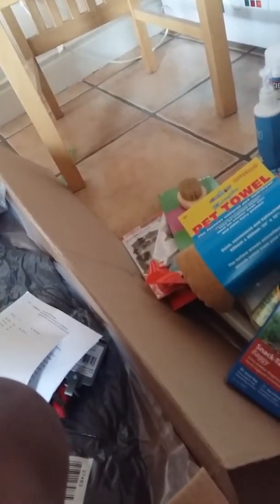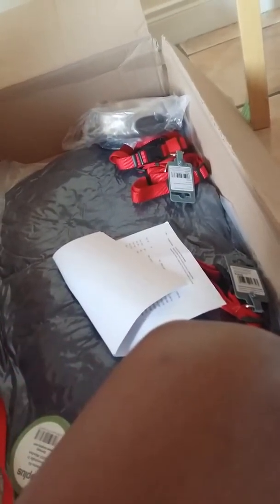We almost got what we need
We are so close to get our puppy. Cannot wait to get it.